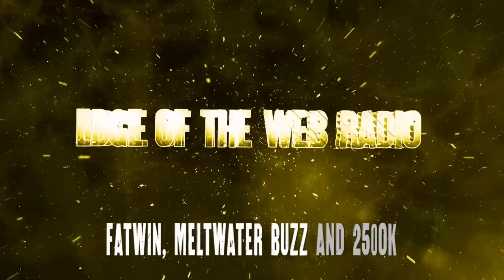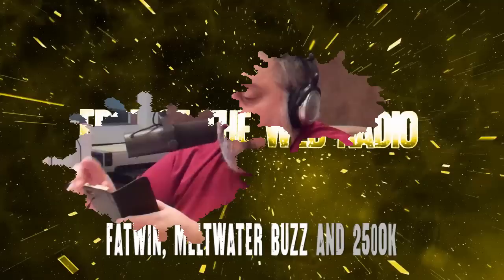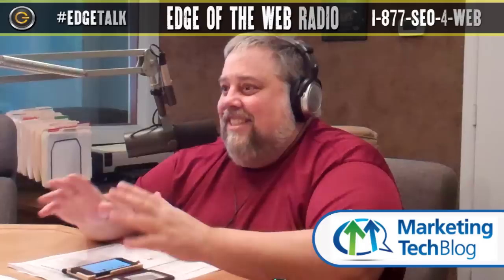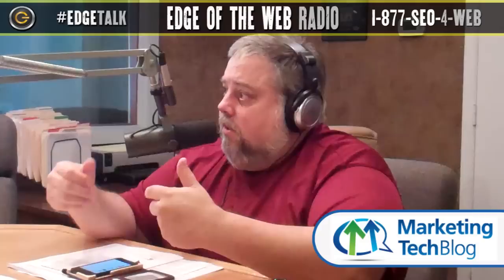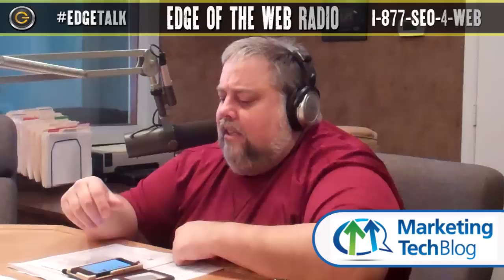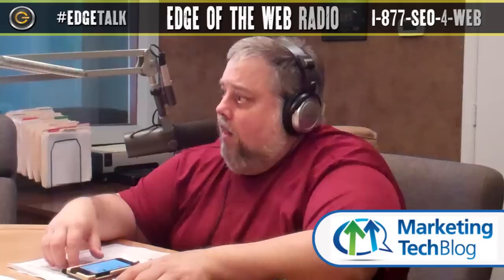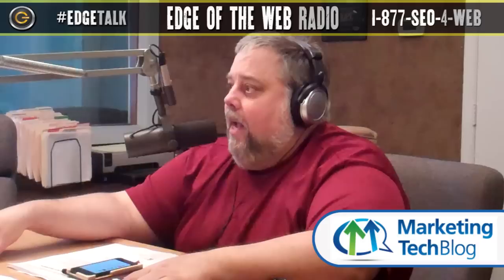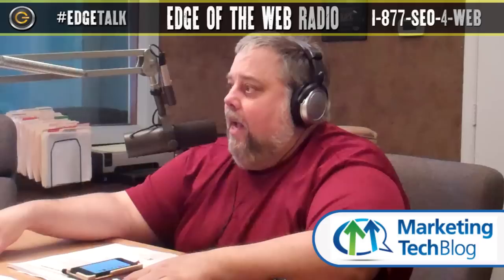FATWIN, Meltwater Buzz and 250OK | Marketing Tech Blog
It was another exciting week for the Marketing Tech Blog! A few of the articles we mention this week include a couple local Indianapolis technology companies as well as a national Social Media tool.

This video is a segment from the 65th episode of Edge of the Web Radio with Erin Sparks (@erinsparks), Tom Brodbeck (@tbrodbeck), and Douglas Karr (@douglaskarr). To learn more about Edge of the Web Radio, visit our websites

Site Strategics is a web design and marketing services company that not only helps business owners look good on the Internet, but helps ensure you come to top positions on major search engines. Are you looking for an Indianapolis SEO professional firm? Site Strategics curtails its business to Indianapolis, Indiana -- but also works nationwide.